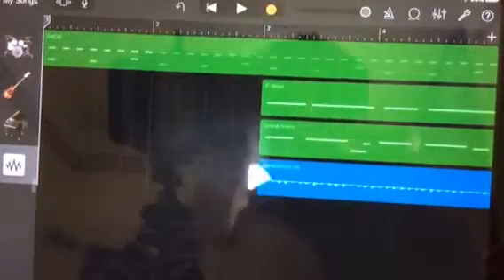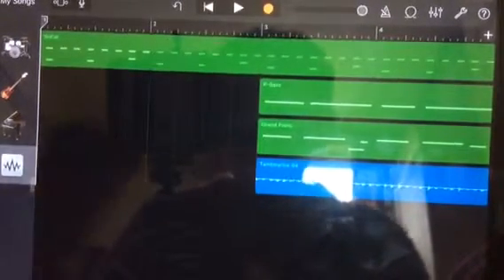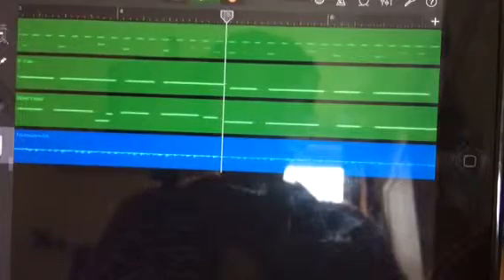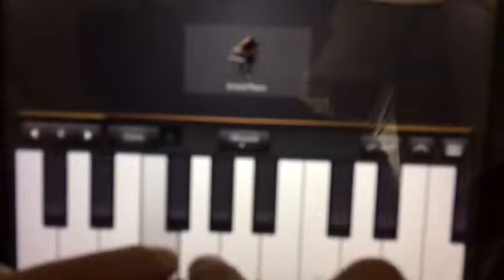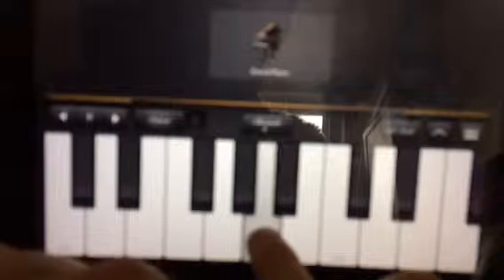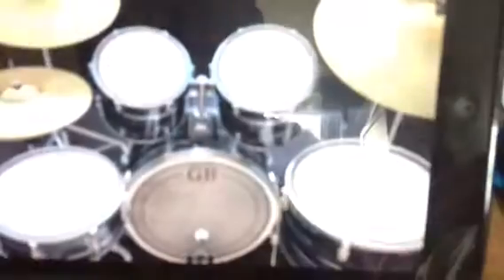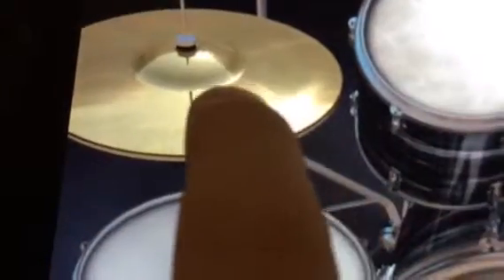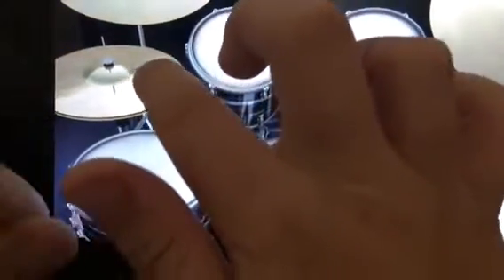Garage band stand by Me instrumental version